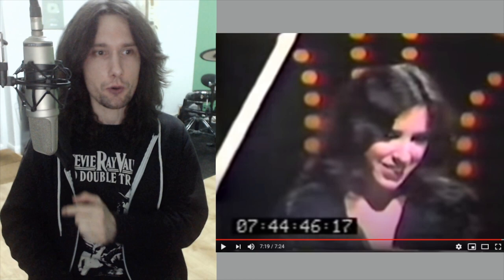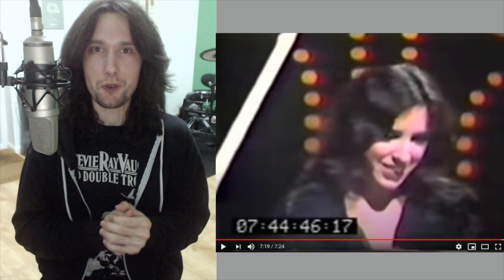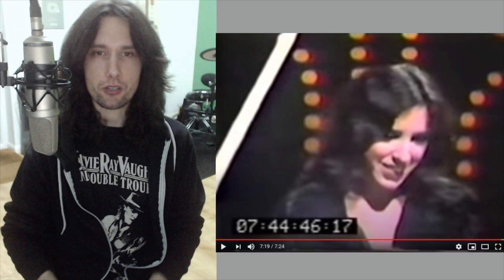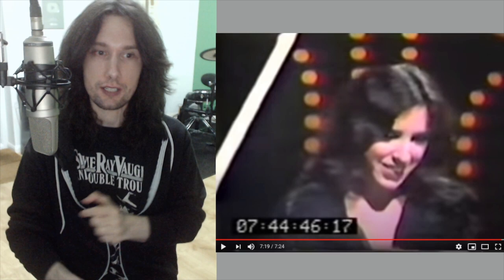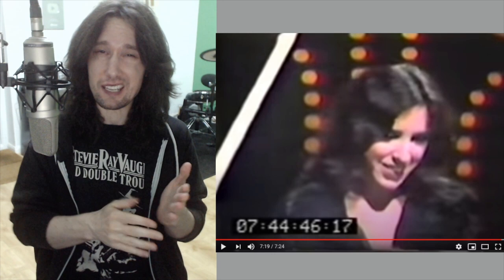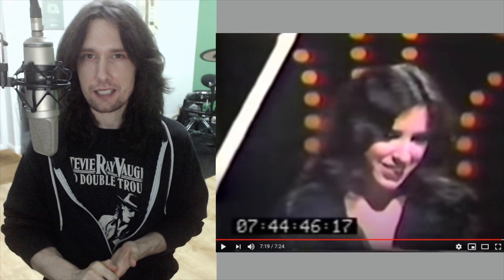British guitarist analyses Laura Nyro's musical unpredictability live in 1969!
Tonight we're taking a look at Laura Nyro live in 1969 performing 'Save the Country'!